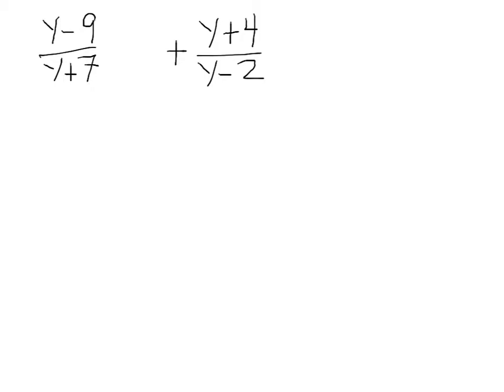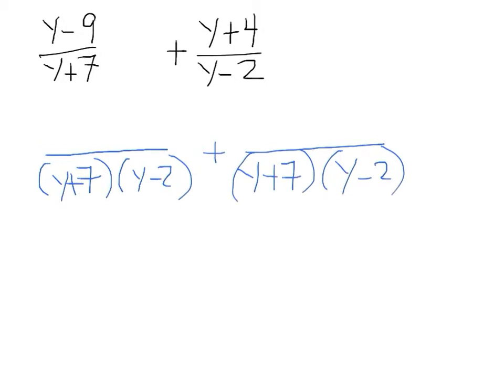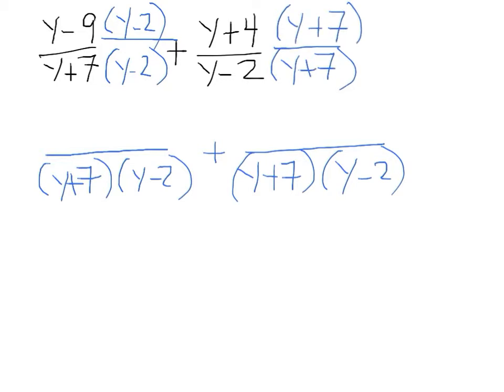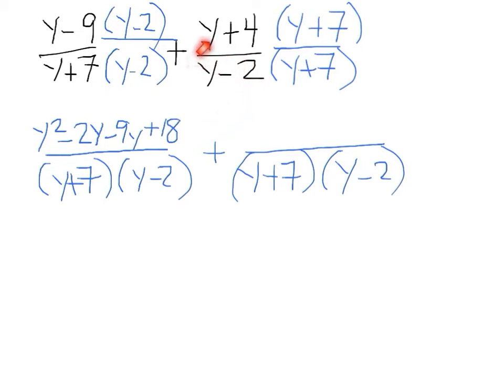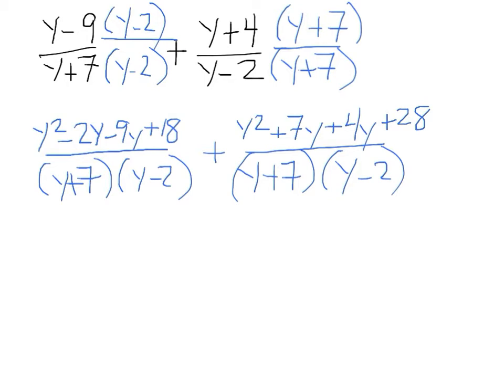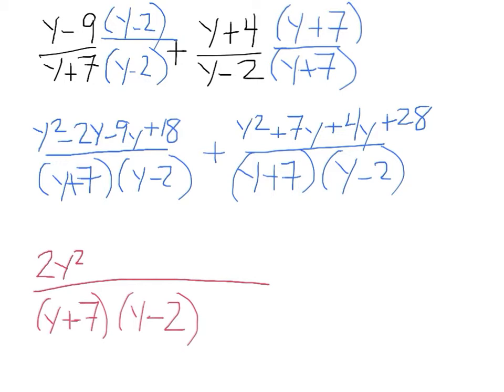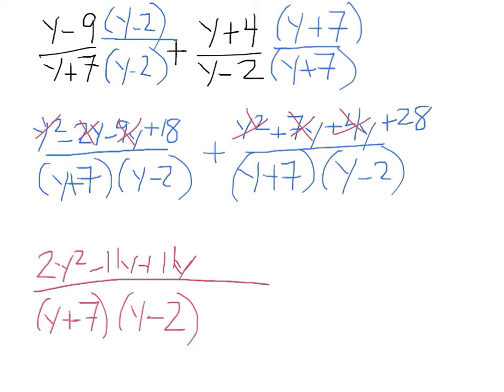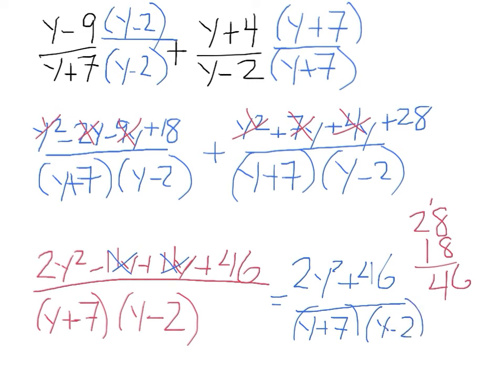adding rational expressions 1